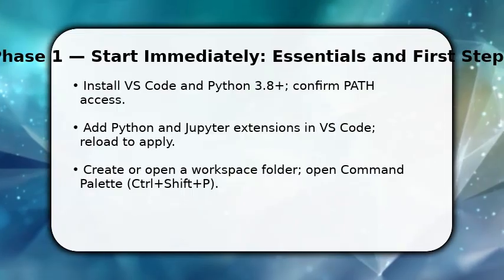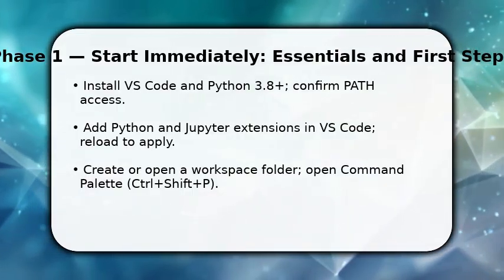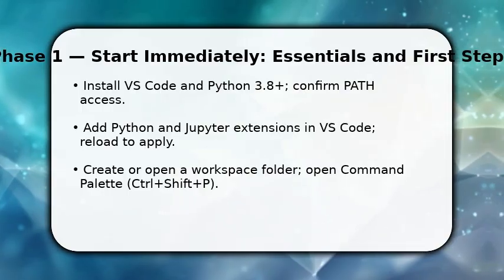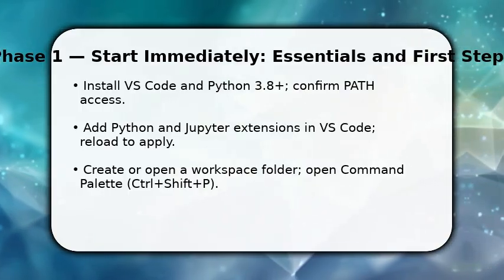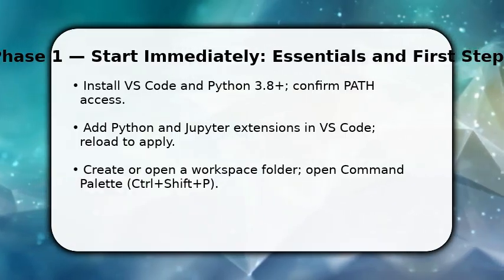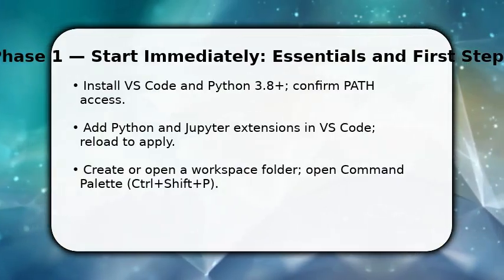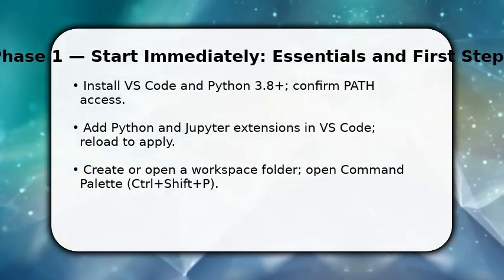How to Run Jupyter Notebook Code in Visual Studio Code - Full Guide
How to Run Jupyter Notebook Code in Visual Studio Code - Full Guide | 🔒 Surfshark VPN Deal — Stay private and secure. $1.99/mo + 3 Months Free ▸

Dive into the world of data science and coding efficiency by learning how to run Jupyter Notebook code within Visual Studio Code. This comprehensive guide covers essential steps, shortcut keys for seamless navigation between cells, integration with Python extensions, debugging techniques specific to VSCode, and tips on optimizing your workflow.

Jupyter Notebook, Visual Studio Code, run code in Visual Studio Code, Python extension,